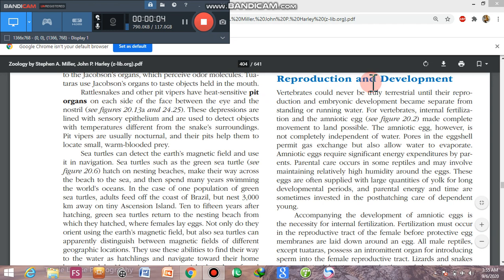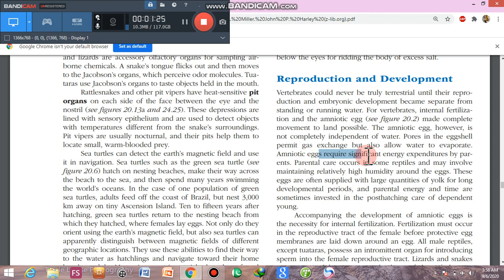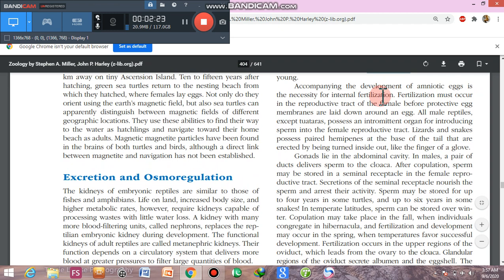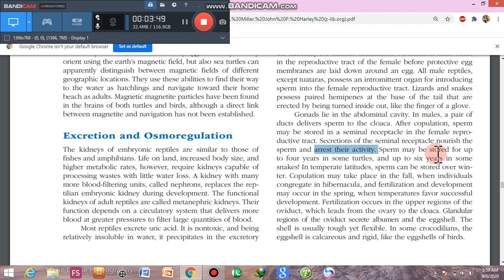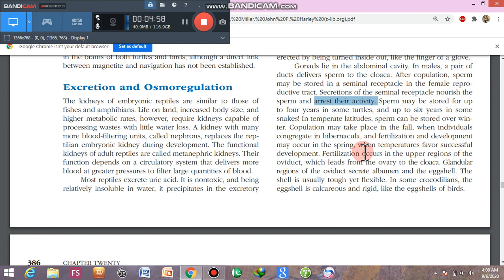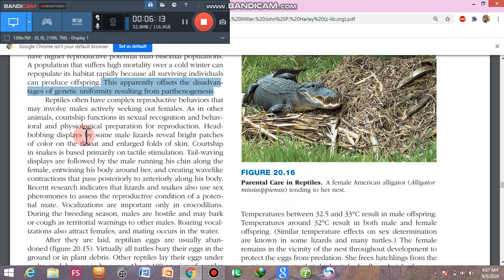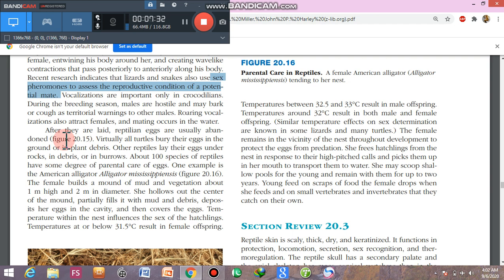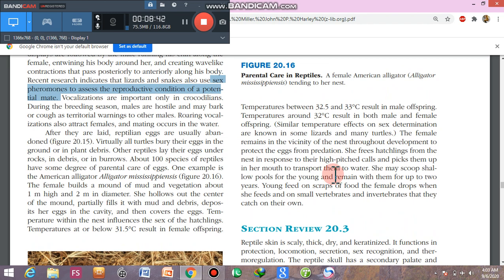reproduction and development in reptiles